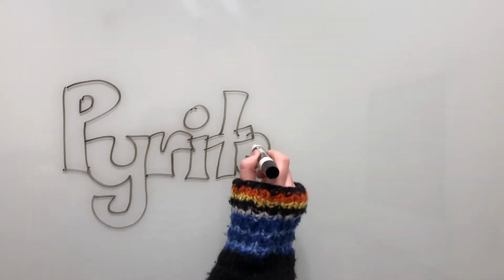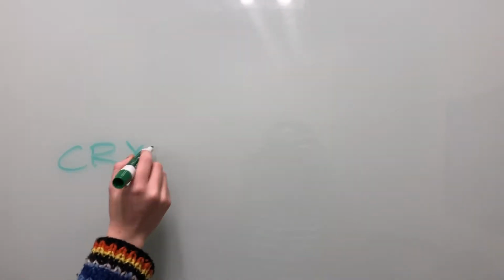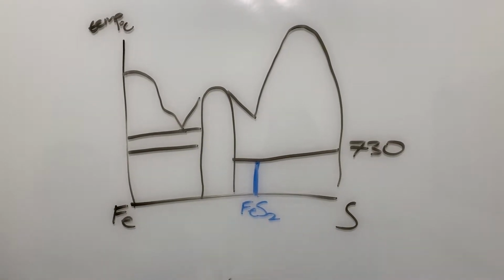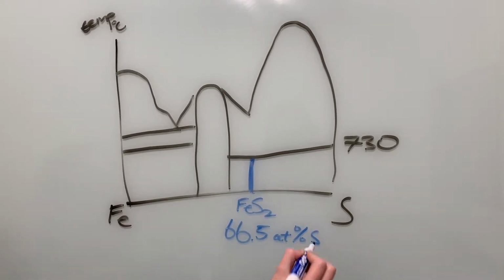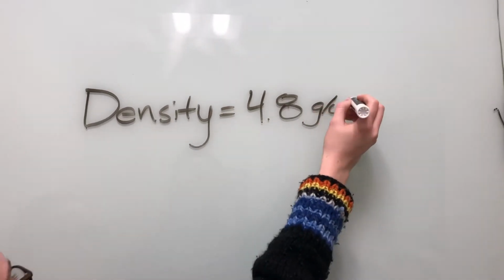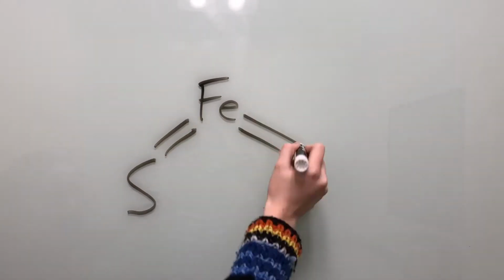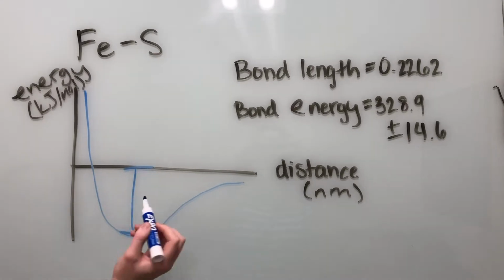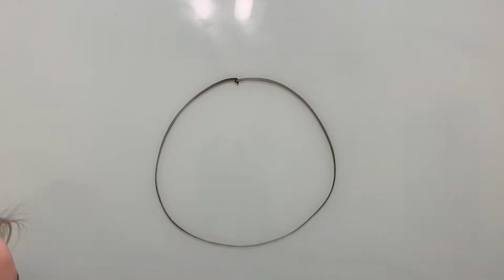MSE 220 TEAM 10 WHITE BOARD VIDEO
Team members: Lauren Citkowski, Jonas Murphy, Frank Scola, Katie Corbett, Morgan Giles

Citations:
Birkholz, Mario. “Modeling the Shape of Ions in Pyrite-Type Crystals.” Crystals, vol. 4, no. 3, 2014, pp. 390–403., doi:10.3390/cryst4030390.
“Industrial England in the Middle of the Eighteenth Century.” Nature News, Nature Publishing Group, 28 Apr. 1910,
Michaud, Sarah. “Structural Defects in Fool's Gold Explain PV Failure.” Optics & Photonics News (OPN), Optics & Photonics News, 24 Nov. 2014,
Németh, Péter, et al. “Complex Defect in Pyrite and Its Structure Model Derived from Geometric Phase Analysis | Microscopy and Microanalysis.” Cambridge Core, Cambridge University Press, 18 June 2013,
“Pyrite.” Ohio River - New World Encyclopedia, New World Encyclopedia,
“Pyrite Penetration Twin.” Geology In, Geology In, 1 Jan. 1970,
Schmøkel, Mette S., et al. “Atomic Properties and Chemical Bonding in the Pyrite and Marcasite Polymorphs of FeS2: a Combined Experimental and Theoretical Electron Density Study.” Journal of Materials Chemistry C, The Royal Society of Chemistry, 9 Dec. 2013,
Stevens, E D, et al. “Experimental Observation of the Effect of Crystal Field Splitting on the Electron Density Distribution of Iron Pyrite.” ACS Publications, American Chemical Society,
Winter, Mark, and University of Sheffield. “Sulfur: Radii of Atoms and Ions.” Neon»Isotope Data [WebElements Periodic Table], WebElements Ltd,